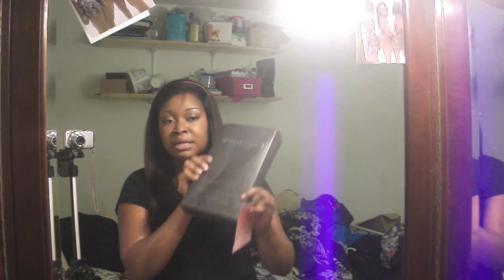Review- RPGSHOW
product code: els118-s

hair color: 1B

cap : #3

lace color: med brown

hair texture: yaki

$90 off on all the full lace wigs